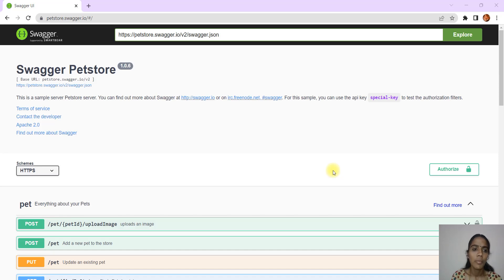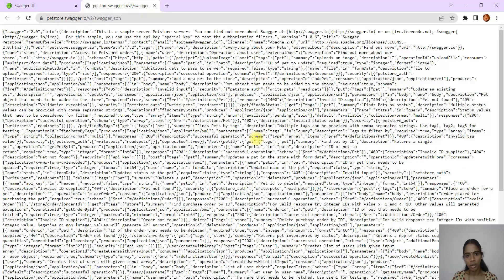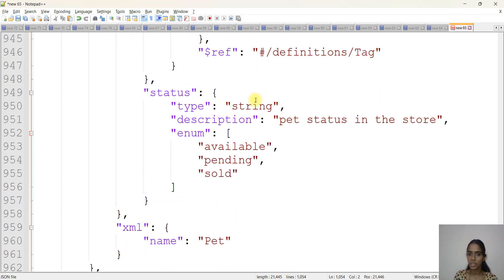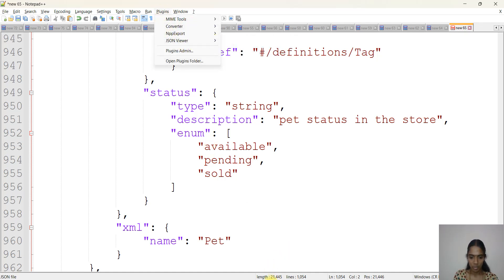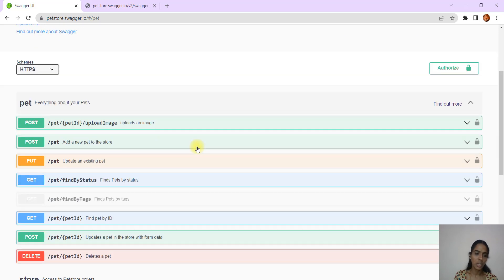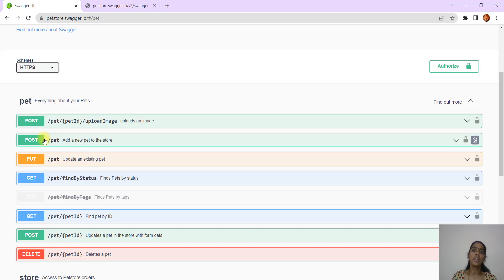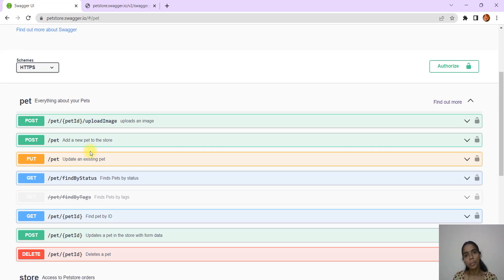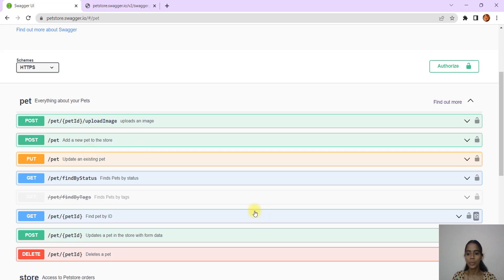API Testing with Pet Store API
Hello folks,

Creating this super simple video on how I learnt to use swagger for API testing - API Methods. Have created small portions on my learning. Will keep this section updated.

I strongly recommend you other parts of this series

Cheers.